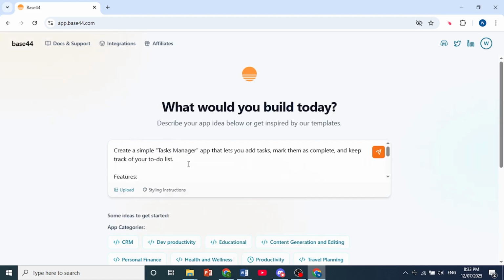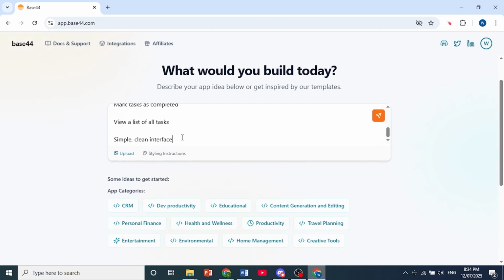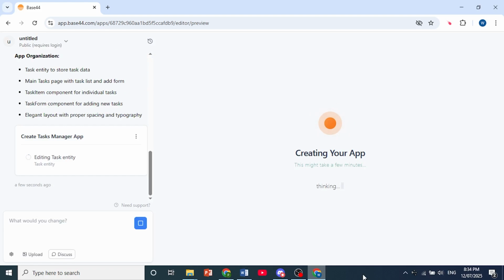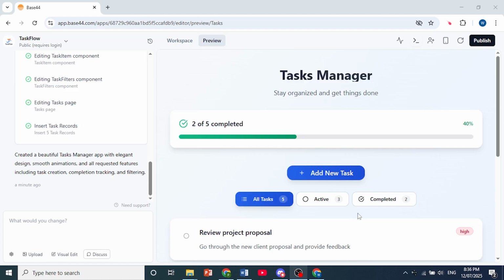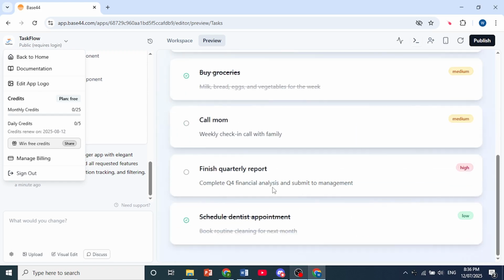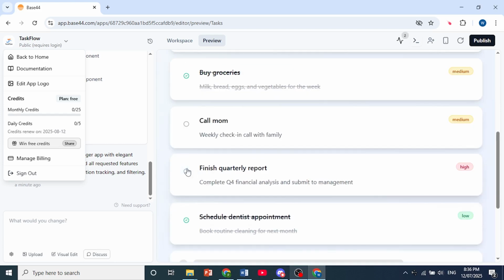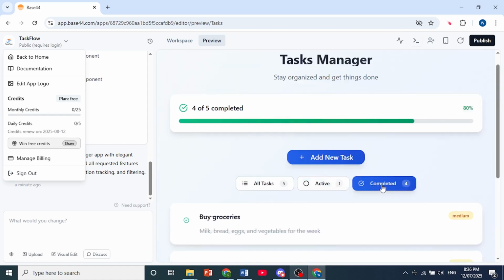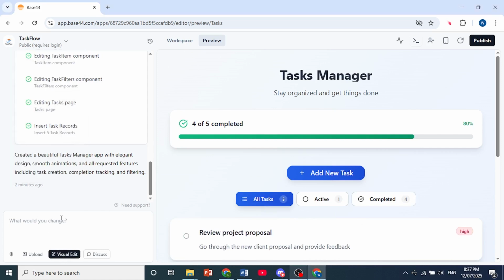How to CREATE A NEW APP in Base44 (Step by Step)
If you're ready to start building with Base44, this video explains how to create a new app from scratch. You'll learn how to name your application, choose a template, and configure the initial settings to get up and running quickly. Please consider liking the video and letting us know if you have any comments, ideas or questions, we really appreciate any feedback! We have plenty of other tutorials on our channel so come and see if we can help you with anything else :)